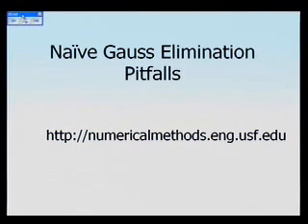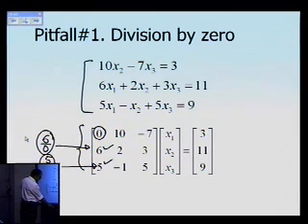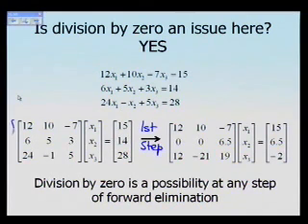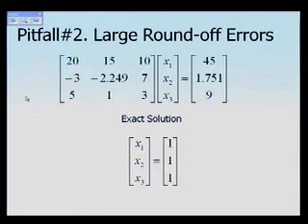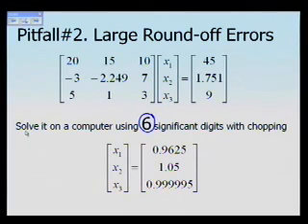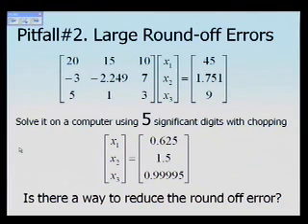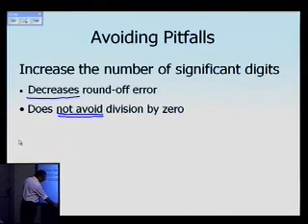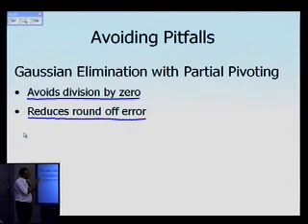Chapter 04.06: Lesson: Pitfalls of Naive Gaussian Elimination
Learn the pitfalls of naive Gauss elimination and possible solutions to the pitfalls. For more videos and resources on this topic, please